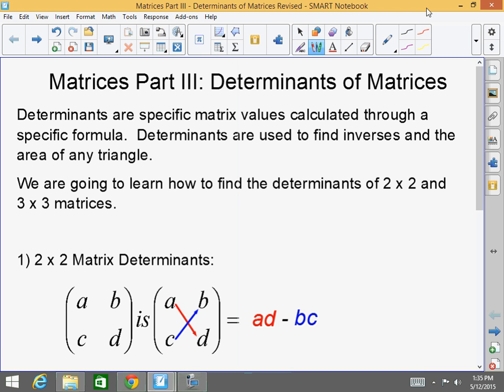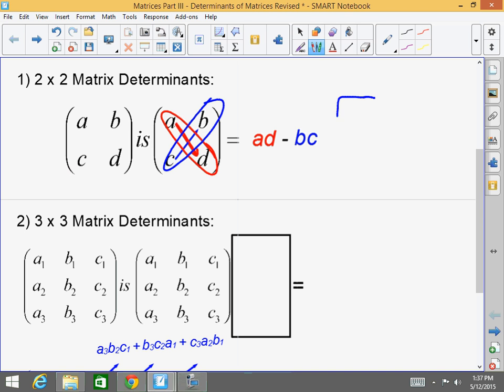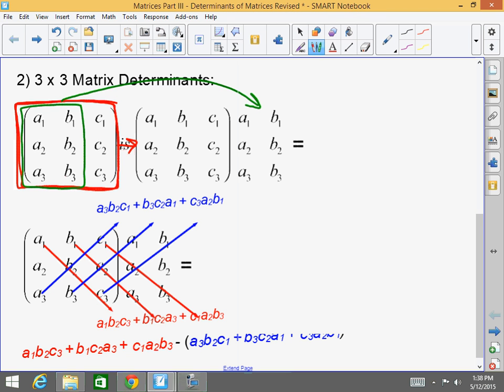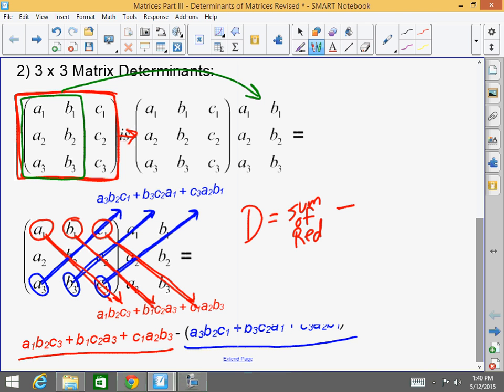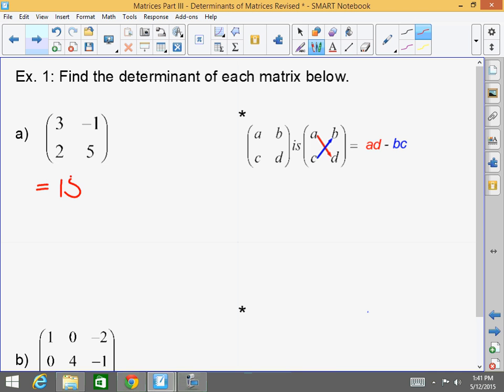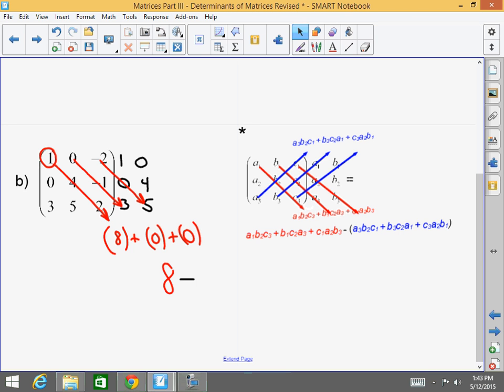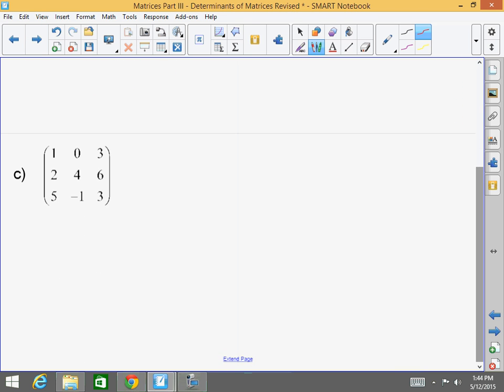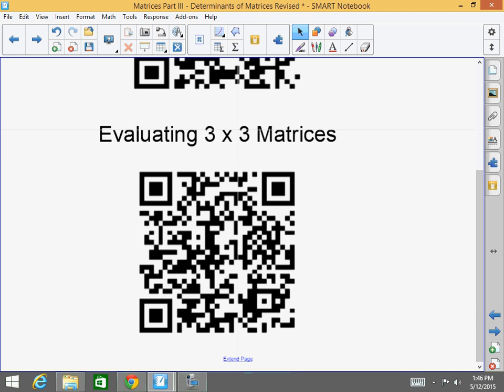Algebra I and II: Determinants of 2 x 2 and 3 x 3 Matrices